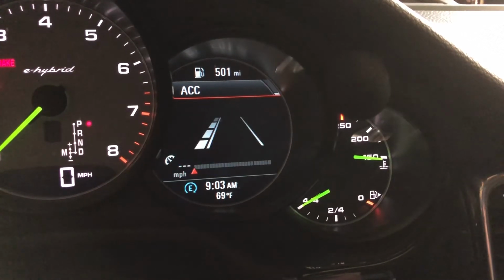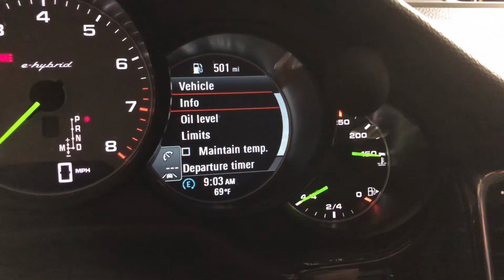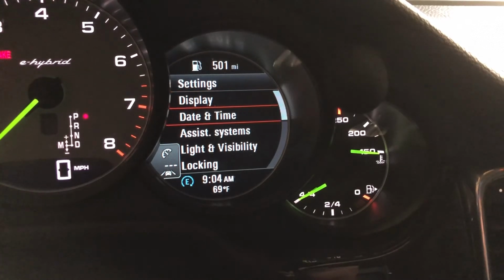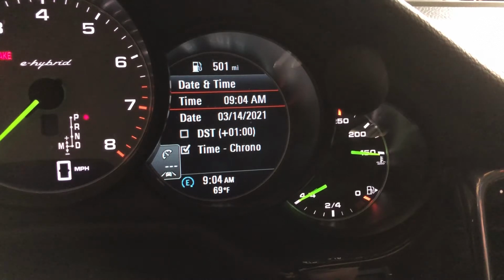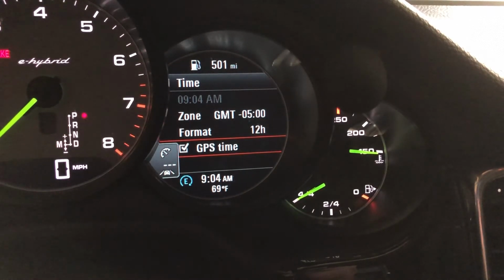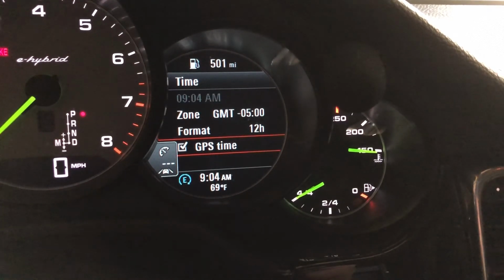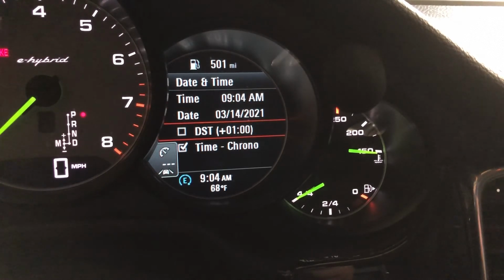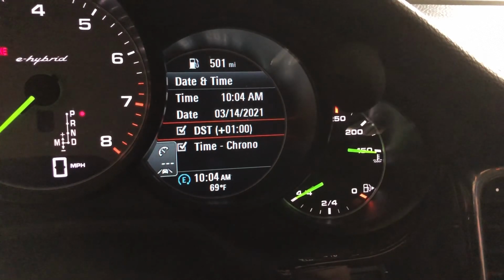Porsche Clock GPS Timezone and Daylight Saving Time Adjustment (Compatible with any 9XX Products)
This video walks through the setting of you clock to pull time from the GPS satellites and the setting of Daylight Saving Time in your Porsche. The vehicle used was a 2014 Panamera, but it should be similar for models from 2009 and up. This will work for all 9XX customers with the 9XX SmartAuto3 and SmartAuto4 installed with CarPlay and Android Auto. This will not work if the factory PCM has been replaced with a generic brand radio.